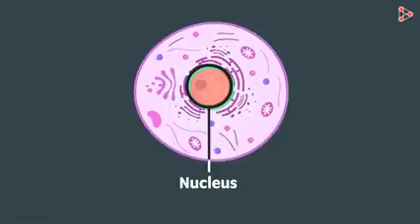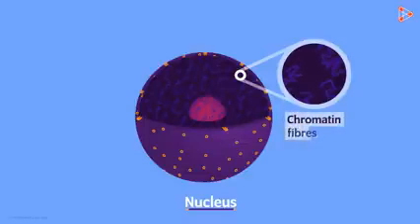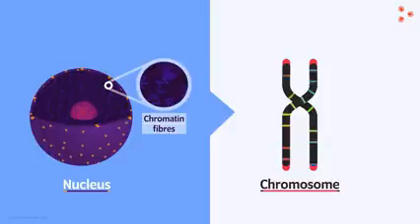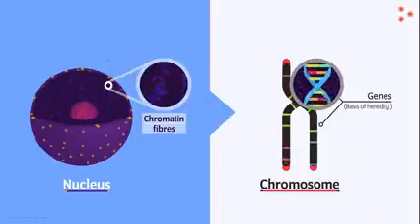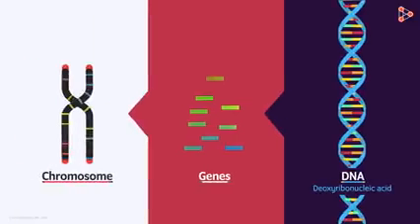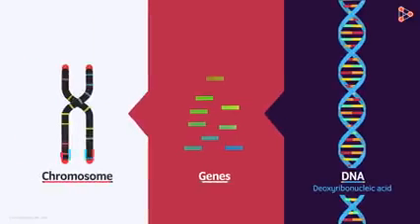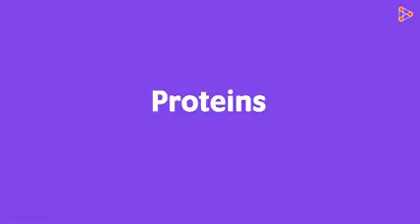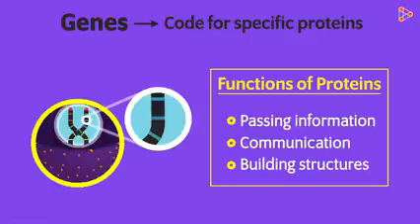June 17, 2022 Nucleus, Nuclelous, Chromatin and Chromosomes, The Nuclear Envelope June 17,2022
Nucleus Definition:
                       A nucleus is defined as a double-membraned eukaryotic cell organelle that contains the genetic material.

• Typically, it is the most evident organelle in the cell.
• The nucleus is completely bound by membranes.
• It is engirdled by a structure referred to as the nuclear envelope.
• The membrane distinguishes the cytoplasm from the contents of the nucleus
• The cell’s chromosomes are also confined within it.
• DNA is present in the Chromosomes, and they provide the genetic information required for the creation of different cell components in addition to the reproduction of life.

Chromatin and Chromosomes

                                     Packed inside the nucleus of every human cell is nearly 6 feet of DNA, which is divided into 46 individual molecules, one for each chromosome and each about 1.5 inches long. Packing all this material into a microscopic cell nucleus is an extraordinary feat of packaging. For DNA to function, it can't be crammed into the nucleus like a ball of string. Instead, it is combined with proteins and organized into a precise, compact structure, a dense string-like fiber called chromatin.

The Nucleolus
                        The nucleolus is a membrane-less organelle within the nucleus that manufactures ribosomes, the cell's protein-producing structures. Through the microscope, the nucleolus looks like a large dark spot within the nucleus. A nucleus may contain up to four nucleoli, but within each species the number of nucleoli is fixed. After a cell divides, a nucleolus is formed when chromosomes are brought together into nucleolar organizing regions. During cell division, the nucleolus disappears. Some studies suggest that the nucleolus may be involved with cellular aging and, therefore, may affect the senescence of an organism.
The Nuclear Envelope
•                                      The nuclear envelope is a double-layered membrane that encloses the contents of the nucleus during most of the cell's lifecycle. The space between the layers is called the perinuclear space and appears to connect with the rough endoplasmic reticulum. The envelope is perforated with tiny holes called nuclear pores. These pores regulate the passage of molecules between the nucleus and cytoplasm, permitting some to pass through the membrane, but not others. The inner surface has a protein lining called the nuclear lamina, which binds to chromatin and other nuclear components. During mitosis, or cell division, the nuclear envelope disintegrates, but reforms as the two cells complete their formation and the chromatin begins to unravel and disperse.

Nuclear Pores

                                 The nuclear envelope is perforated with holes called nuclear pores. These pores regulate the passage of molecules between the nucleus and cytoplasm, permitting some to pass through the membrane, but not others. Building blocks for building DNA and RNA are allowed into the nucleus as well as molecules that provide the energy for constructing genetic material.

Nucleus Function

Following are the important nucleus function:
• It contains the cell’s hereditary information and controls the cell’s growth and reproduction.
• The nucleus has been clearly explained as a membrane-bound structure that comprises the genetic material of a cell.
• It is not just a storage compartment for DNA, but also happens to be the home of some important cellular processes.
• First and foremost, it is possible to duplicate one’s DNA in the nucleus. This process has been named DNA Replication and produces an identical copy of the DNA.
• Producing two identical copies of the body or host is the first step in cell division, where every new cell will get its own set of instructions.
• Secondly, the nucleus is the site of transcription. Transcription creates different types of RNA from DNA. Transcription would be a lot like creating copies of individual pages of the human body’s instructions which may be moved out and read by the rest of the cell.
• The central rule of biology states that DNA is copied into RNA, and then proteins.